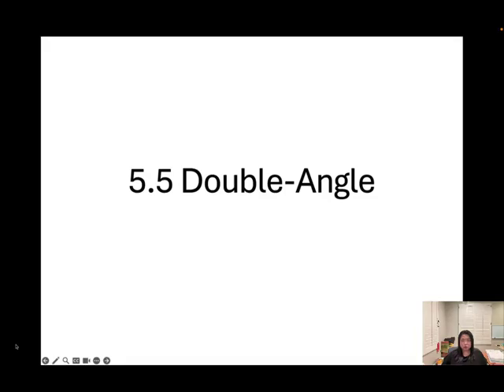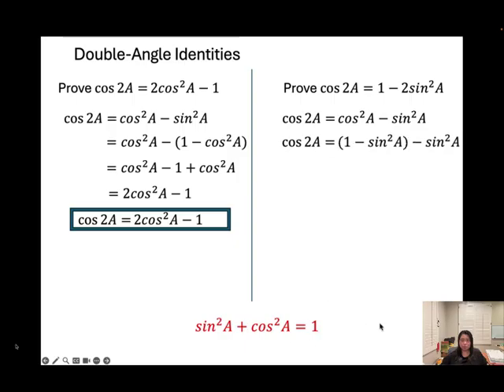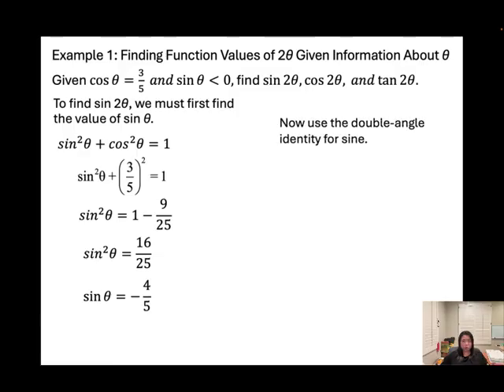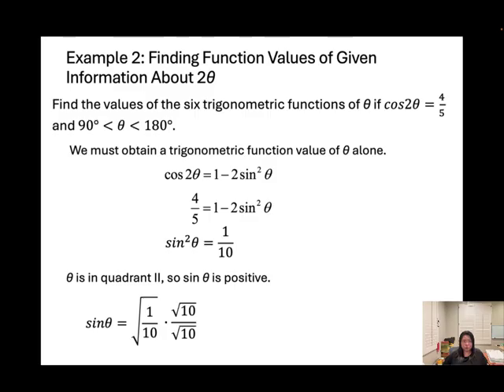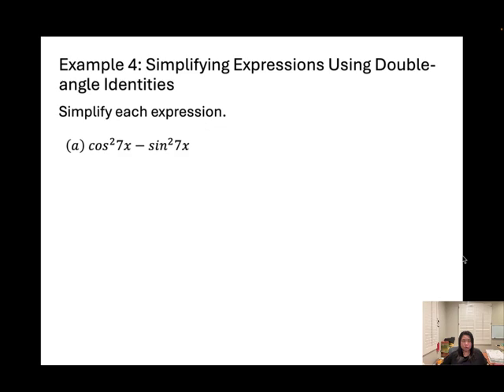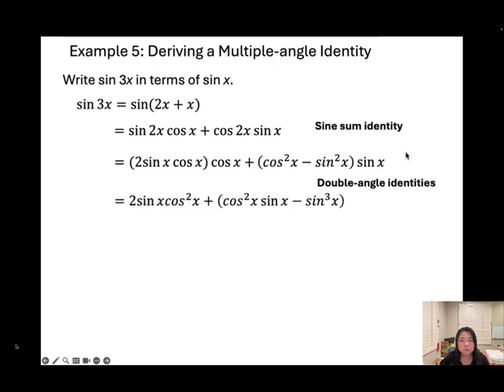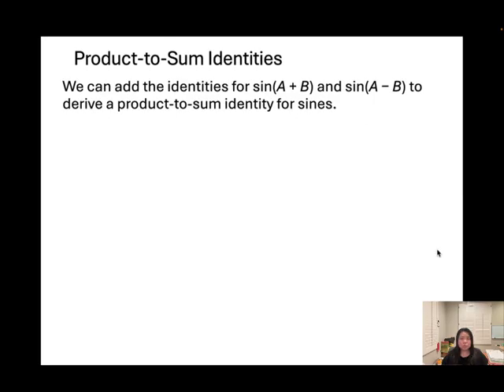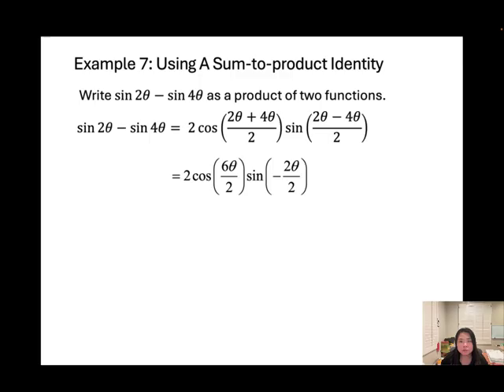MAT 36 Section 5.5 Double Angle